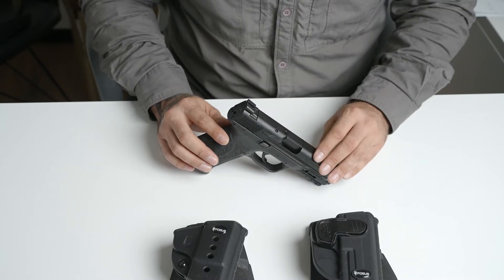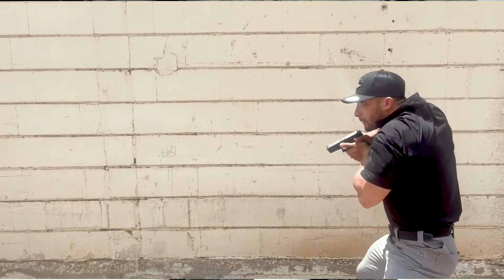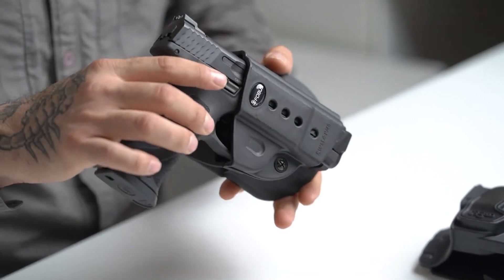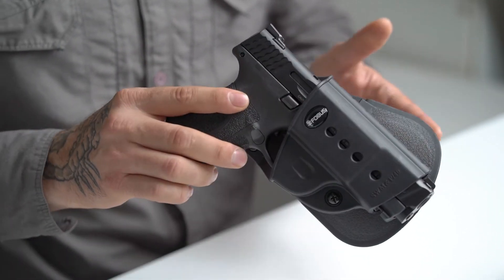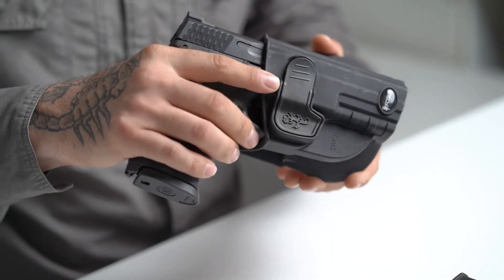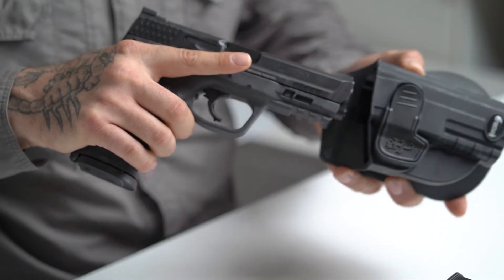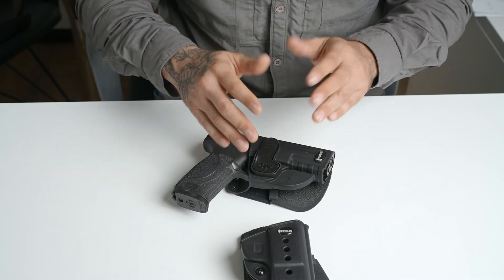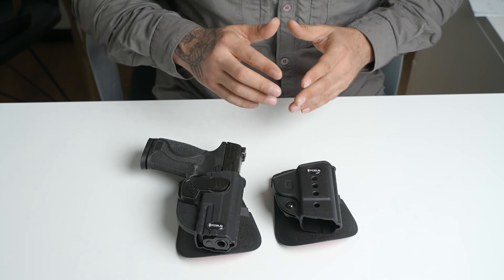Open Carry. Passive vs Active Retention.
This tutorial covers both ways of carrying to help you understand what meets your needs and style the most.